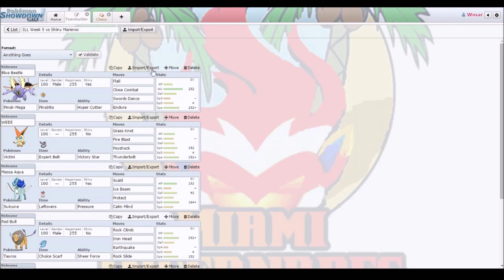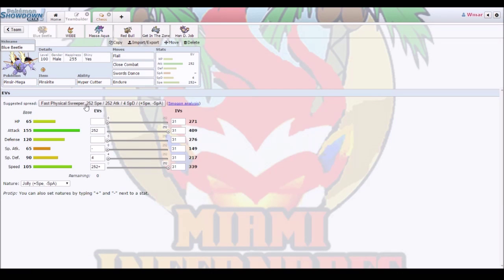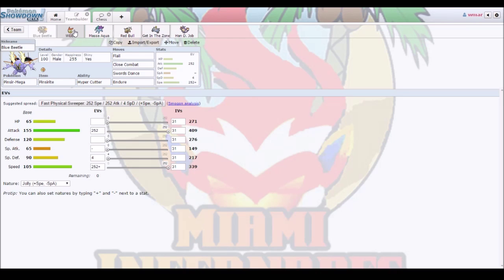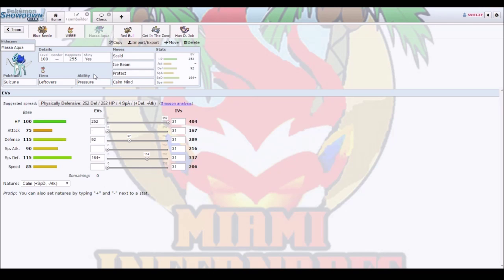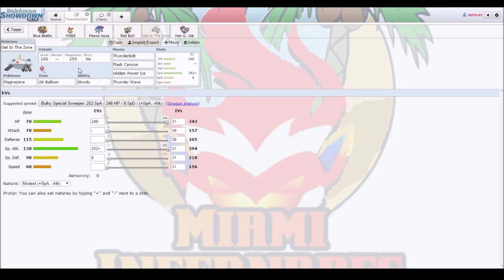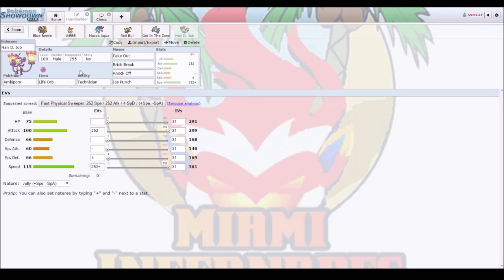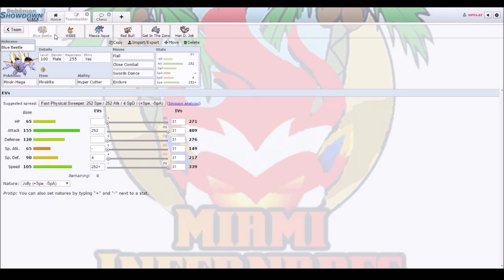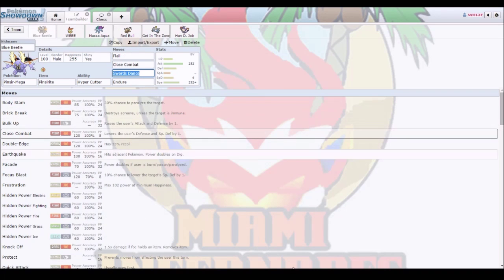Team Builder Week 5 Vs Shiny Marenoc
My thought process and planning vs Shiny Marenoc